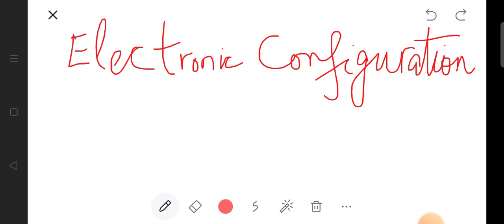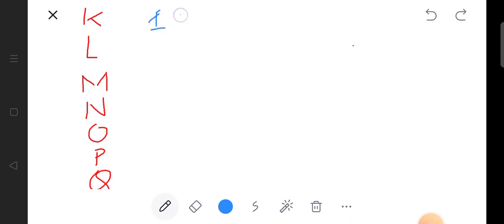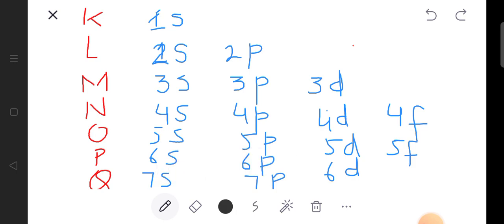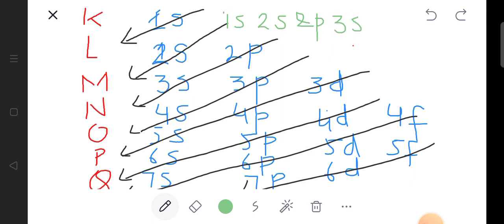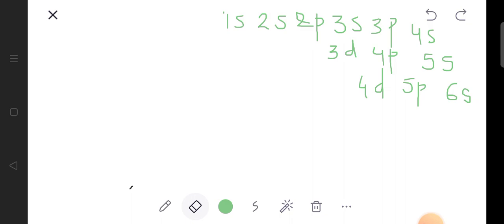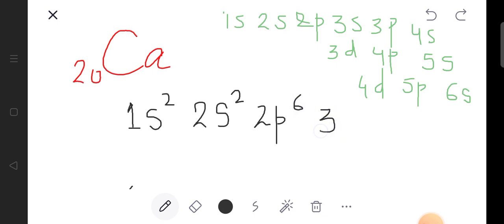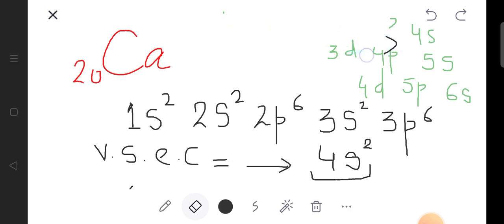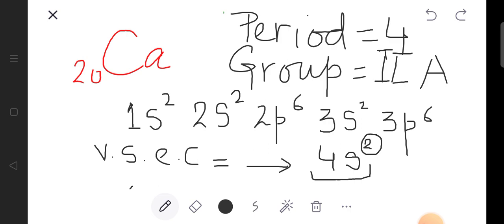electronic configuration (introduction) part-1